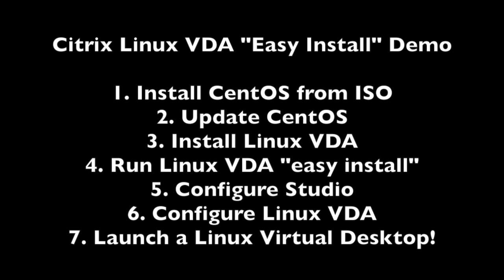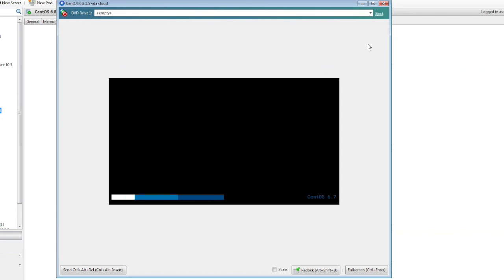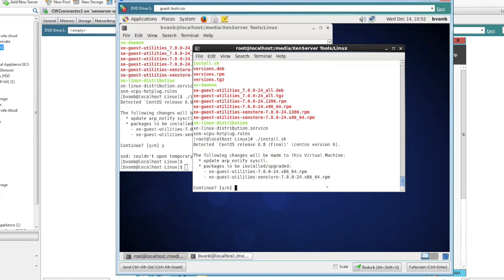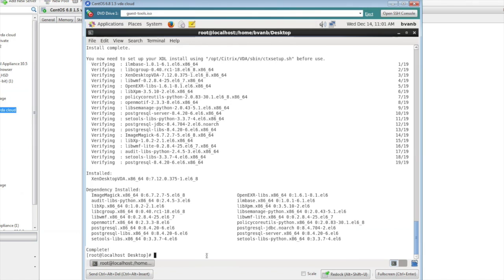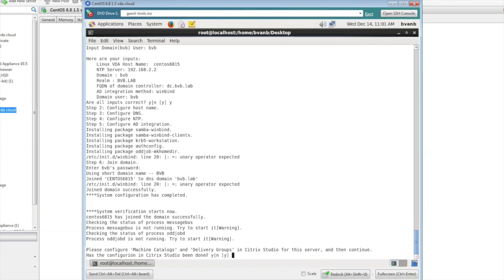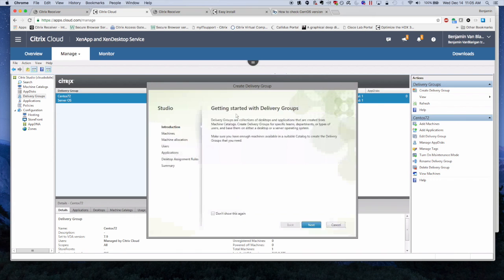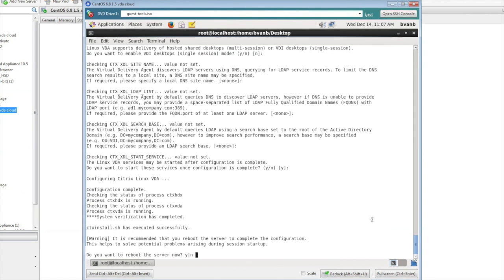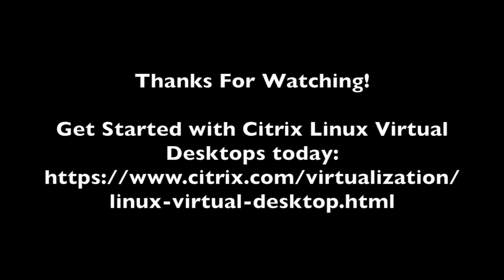Citrix Linux VDA easy install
This Video walks through setting up a Citrix Linux Virtual desktop from a CentOS ISO using the Citrix "easy install" script.